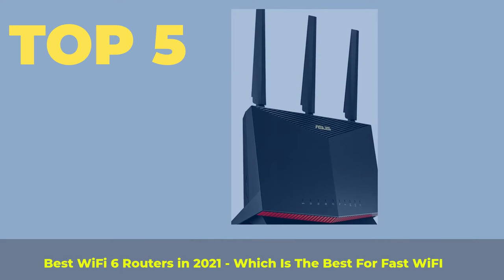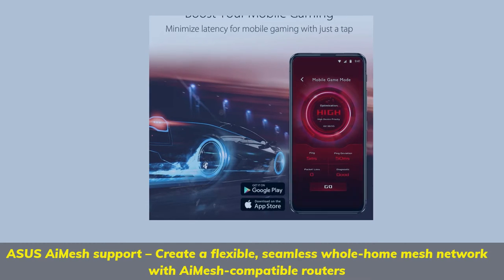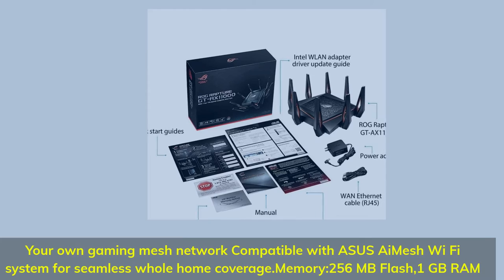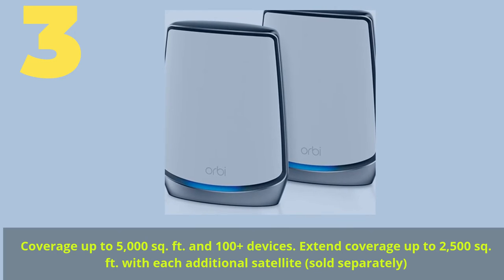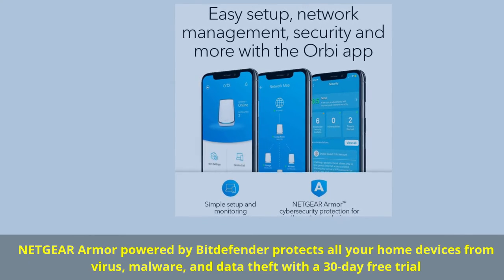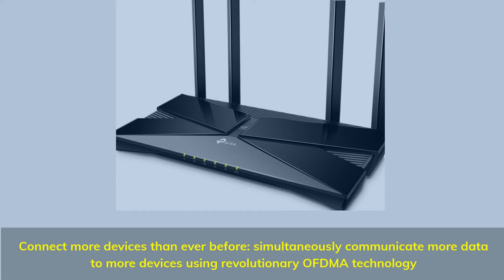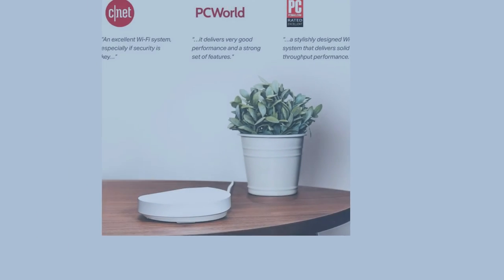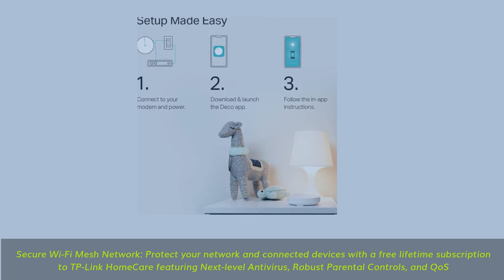Best WiFi 6 Routers in 2021 Which Is The Best For Fast WiFI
► Links to the best WiFi 6 routers we listed in this video:

► 5. TP-Link Deco
► 4. TP-Link Archer AX50
► 3. Netgear Orbi RBK852
► 2. ASUS GT-AX11000
► 1. ASUS RT-AX86U